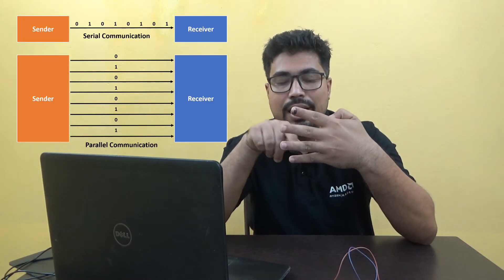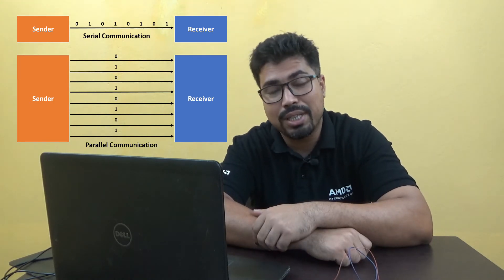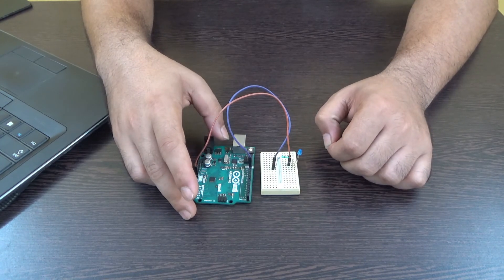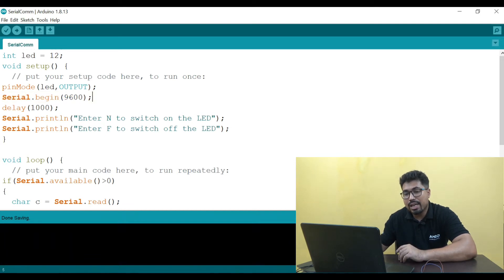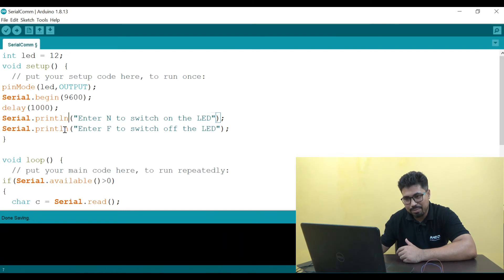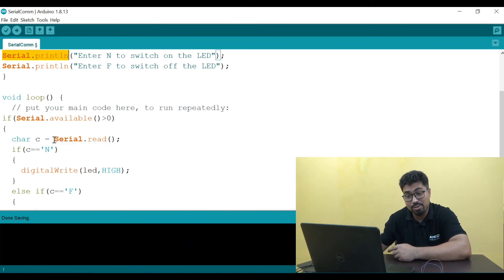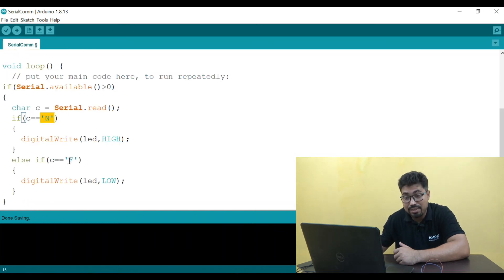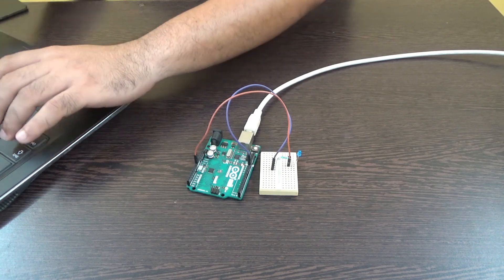Complete Arduino Tutorial Course for beginners | Lesson 9: Understanding Serial Communication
পাঠ ৯ : এই ভিডিওতে আমি কিভাবে সিরিয়াল কমিউনিকেশন কাজ করে সেই  ব্যাপারে আলোচনা করেছি ।

10 বছরেরও বেশি সময় ধরে কাজ করার পরে, আমি অনুভব করেছি যে আরডুইনোতে এমন ভাল বাংলা টিউটোরিয়াল নেই। সেখান থেকে আমি বাংলায় পূর্ণ আরডুইনো কোর্স তৈরি শুরু করি। এই প্লেলিস্টে, আপনি এই সম্পূর্ণ এবং সংগঠিত কোর্সটি দেখতে পারেন। আমি তীর্থঙ্কর চক্রবর্তী এবং আমি আপনাকে এই চ্যানেলে স্বাগত জানাই।

কেন আপনি এই কোর্স করা উচিত?

আপনি যদি একজন শিক্ষানবিস / ছাত্র / শখবিদ হন তবে এই কোর্সটি আপনার জন্য একটি দুর্দান্ত শিক্ষণ পয়েন্ট হতে পারে। আমি বিষয়গুলি বিস্তারিতভাবে বর্ণনা করেছি এবং বিষয়গুলি সুসংগতভাবে সাজিয়েছি। আপনার শেখার গ্রাফটি মসৃণ হবে।

এই কোর্সটি কার করা উচিত?

আপনি যদি শিক্ষানবিশ হন এবং সি প্রোগ্রামিং এবং বেসিক ইলেকট্রনিক্স সম্পর্কে আপনার কিছু জ্ঞান থাকে তবে আপনি এই কোর্সে স্বাগতম। শেখার আগে একটি আরডুইনো বোর্ড প্রস্তুত পান।

কী পাবে?

এই কোর্সটি শেষ হওয়ার পরে আপনার কাছে আরডুইনোর সম্পূর্ণ কাজের জ্ঞান থাকবে। আপনি আমাদের প্রকল্পের ভিডিওগুলি দেখে আপনার জ্ঞান প্রয়োগ করতে সক্ষম হবেন।

Lesson 9: In this video, I have discussed how Serial Communication works in Arduino. A bi-directional communication example is also shown.

After working for more than 10 years, I felt that there are no such good Bangla tutorials available on Arduino. From there, I started making the full Arduino Course in Bangla. In this playlist, you can watch this complete and organized course. I am Tirthankar Chakraborty and I welcome you to this channel.

Why you should do this course?

If you are a beginner/student/hobbyist then this course can be a great learning point for you. I have elaborated the topics in detail and the topics are well organized. Your learning graph will be smooth.

Who should do this course?

If you are a beginner and you have some knowledge of C programming and basic electronics, then you are welcome to this course. Get one Arduino board ready before learning.

You will have the complete working knowledge of Arduino after completion of this course. You will be able to apply your knowledge by watching our project videos.